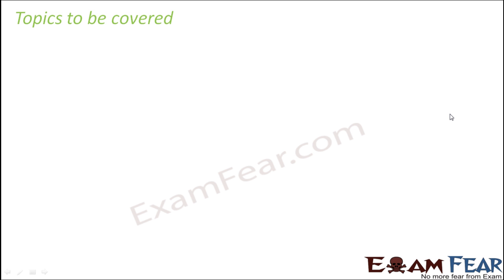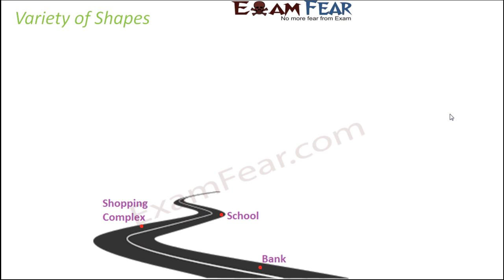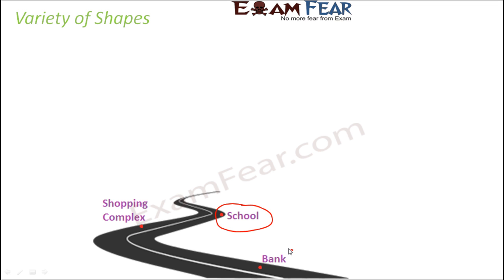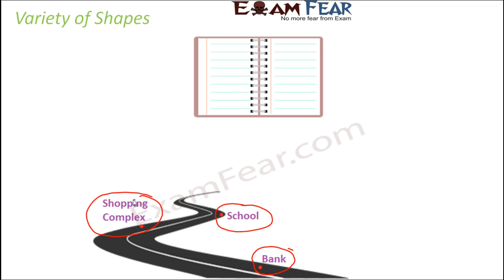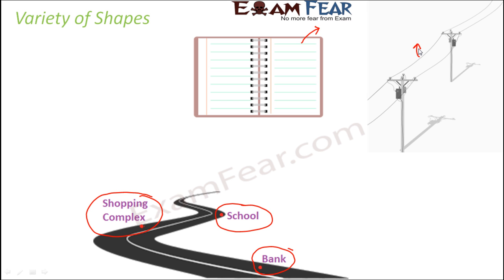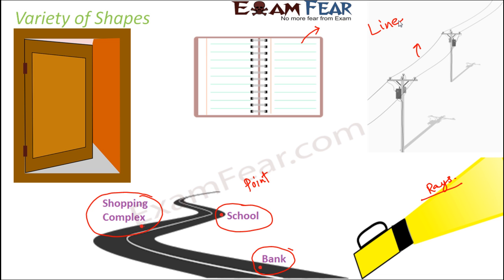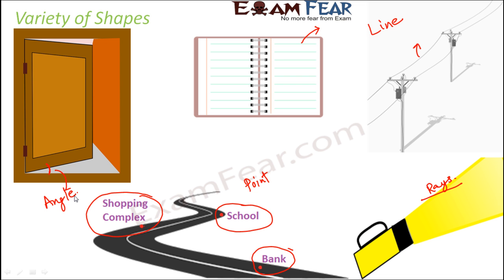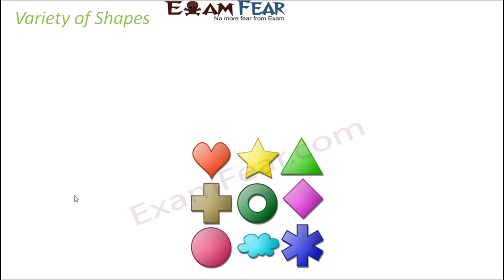Maths Basic Geometrical Ideas part 1 (Introduction) CBSE Class 6 Mathematics VI